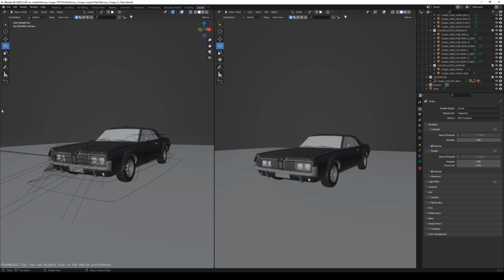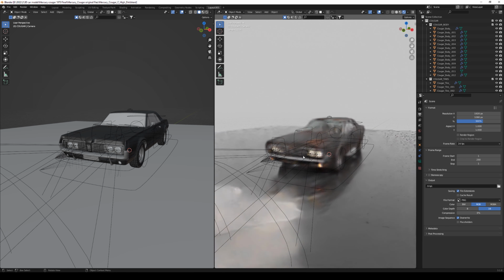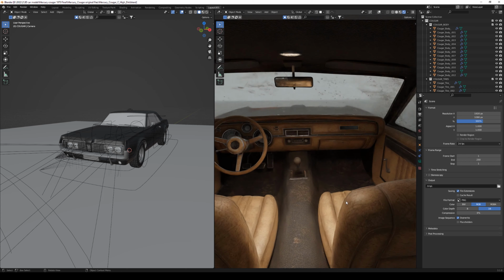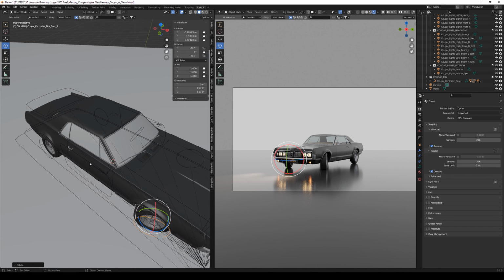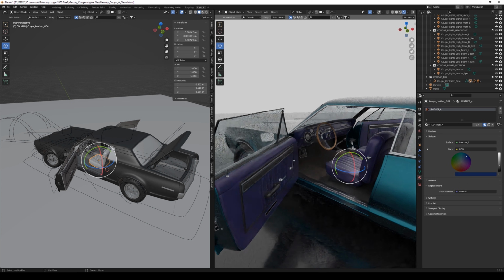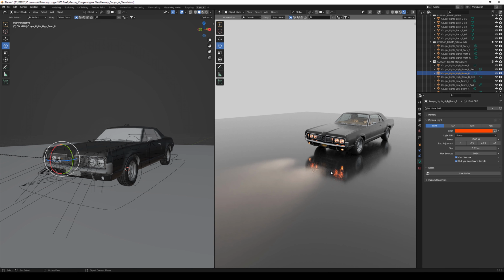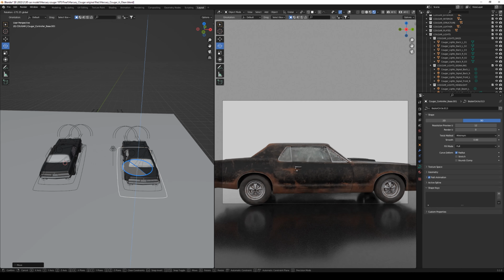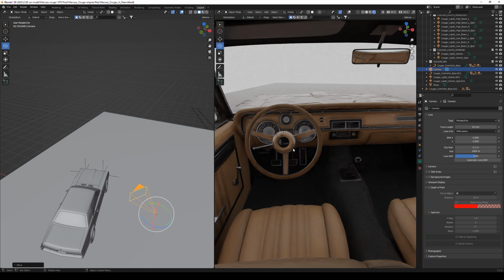My first 3D Car model for 3D artists | Mercury Cougar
Hey fam, Kaiwan is here. My experience with other 3D car assets served as a major motivator for creating this. You're probably aware of my fondness for incorporating automobiles into my work. However, every time I tried to use one from the internet, it was ineffective and inconvenient. So I set out to make something that is both dependable and simple to use, as well as detailed, realistic, and functional.

Features include:

-Completely rigged
-High-detailed (Interior & Exterior)
-3 Versions included: (Clean, medium dirt, high dirt)
-It's designed for animation.
-It comes with adjustable lights.
-Formats: Blend. - FBX - OBJ - gITF

Softwares: Blender 3D is highly recommended.

Note: You can still use the model with other 3D softwares through FBX and OBJ formats but without features like: Rigging and lights.